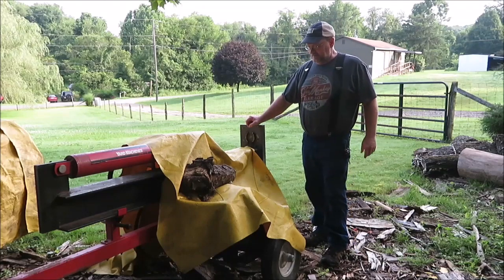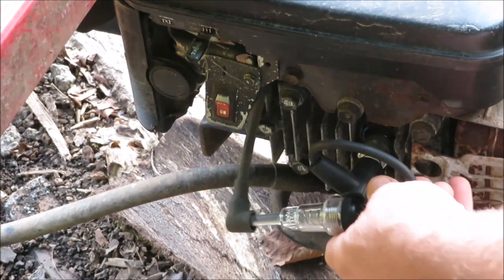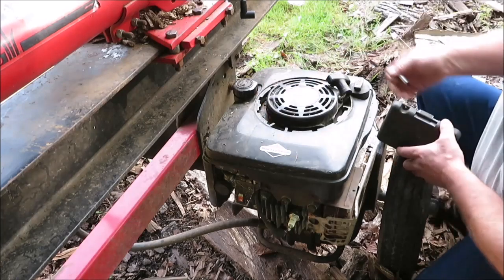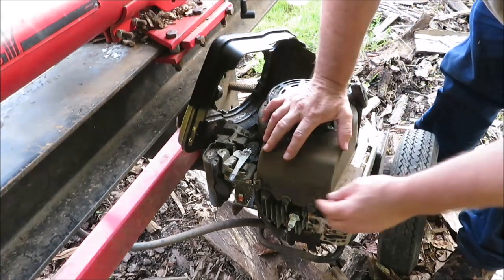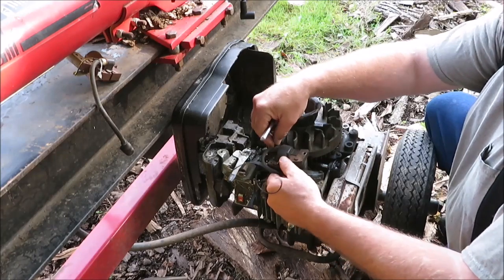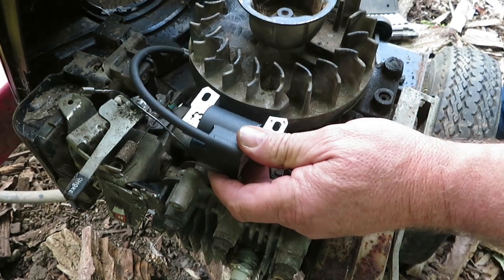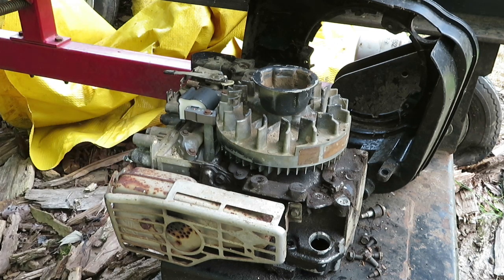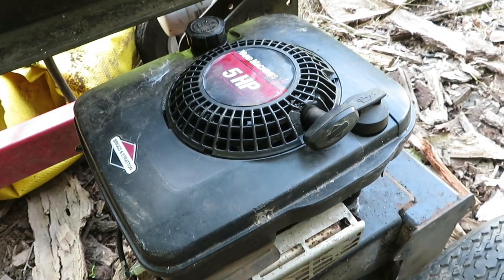Briggs and Stratton Engine Coil test and replace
How to replace a small engine coil.